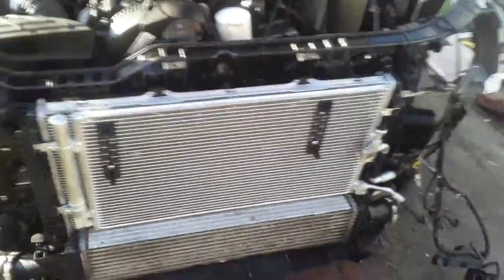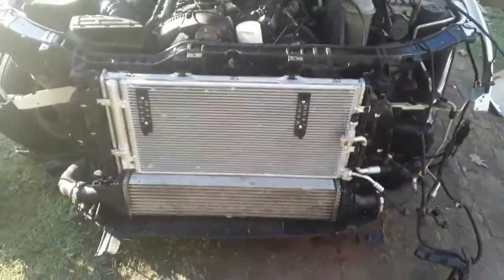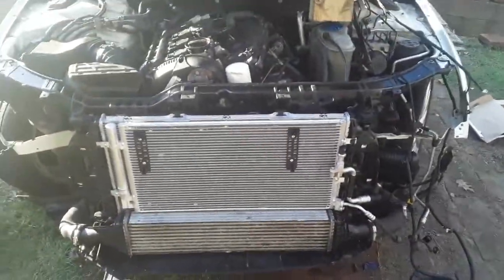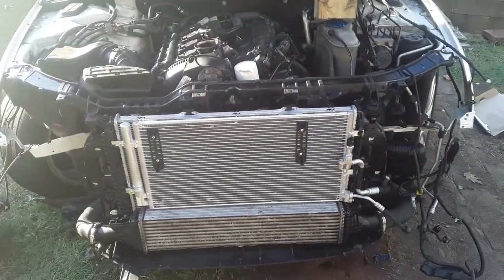09-16 Audi A4 Quattro B8 Front End Replacement DYI Part2 Radiator & Condenser Installation/Removal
These are just few videos I put together to show how anyone can either remove or install the front end of a 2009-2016 Audi A4.. These videos are real short, showong what peices to remove and/or install when dealing with the A4 front end. Videos include how to remove or install radiator support, radiator,  condenser,  reinforcement bar, bumper, headlights and grille on the Audi B8. Never worked on an Audi before and thought it would be cool to show how easy it is